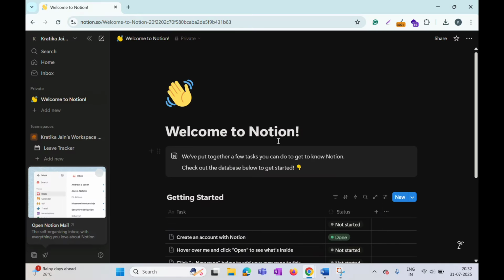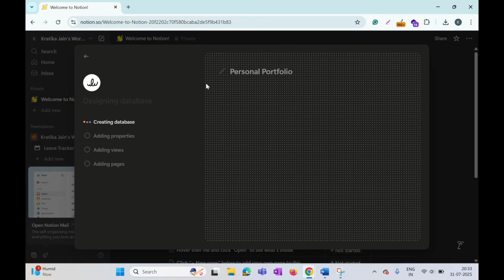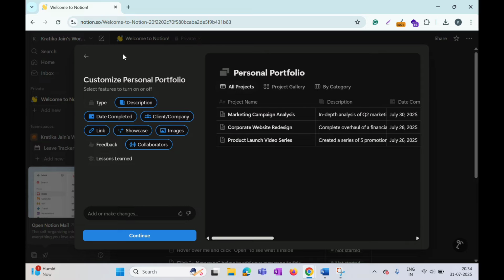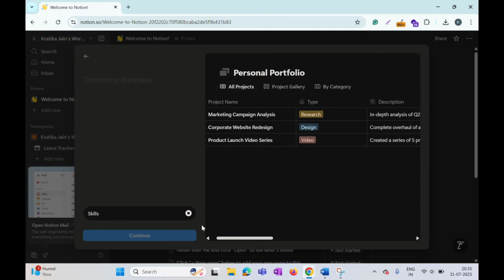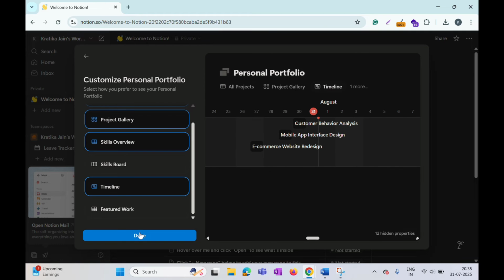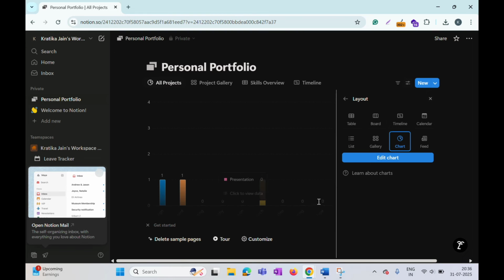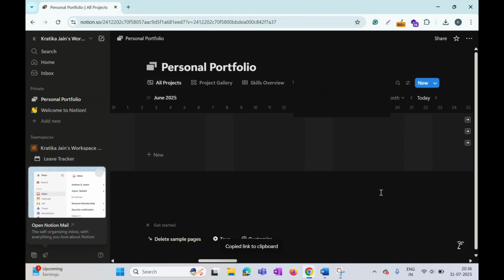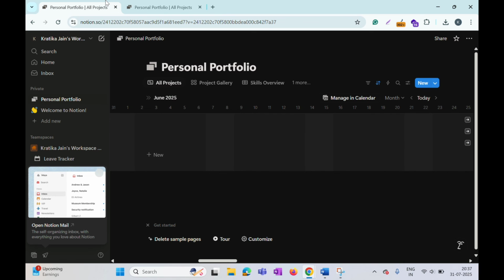How to Build a Stunning Personal Portfolio Using Notion – No Code Needed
Looking to stand out in job applications or showcase your skills online? This video walks you through how to turn simple Notion pages into a sleek, professional personal portfolio—without needing a design or coding background. Whether you're a student, freelancer, job seeker, or creative professional, Notion offers a flexible and free way to present your achievements in a clean, modern format.

In this step-by-step tutorial, you'll learn how to structure your Notion portfolio to highlight your experience, projects, education, and personal brand. We'll cover how to customize layouts, embed multimedia, use icons and cover images effectively, and even add custom domains to give your page a polished edge.

By the end of the video, you’ll have everything you need to publish a digital portfolio that’s easy to update and share with potential clients, employers, or collaborators.

You’ll also get bonus tips on:

Choosing the right visual structure for your industry

Writing compelling project summaries

Using Notion templates to save time

Connecting your portfolio to LinkedIn and resumes

Making your portfolio mobile-friendly

Don't let technical barriers hold back your online presence. With the power of Notion, building a personal website is now faster and easier than ever.

If you're ready to present your best self online, hit play and start building your Notion portfolio today.